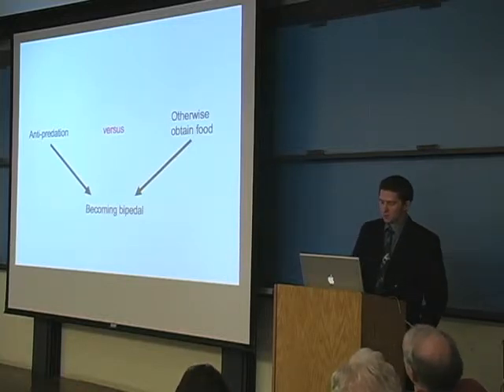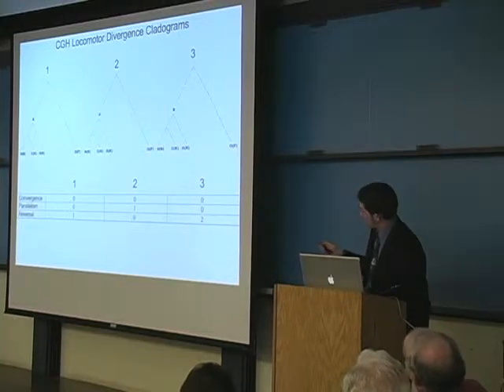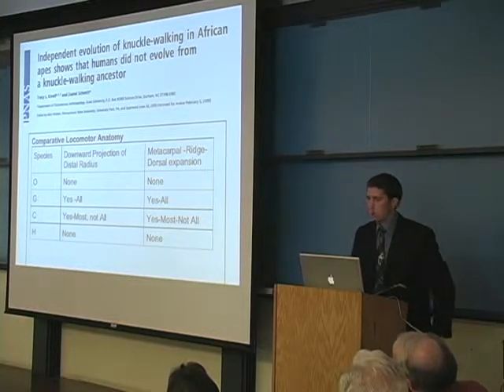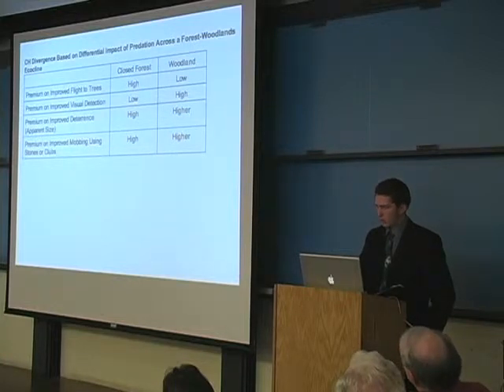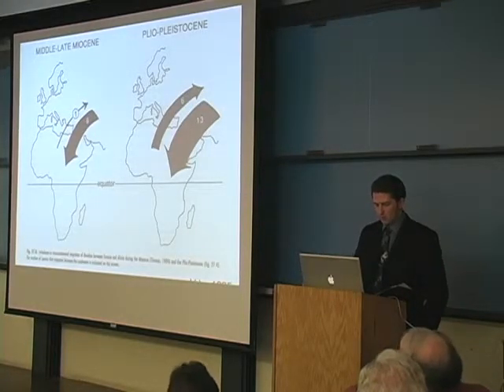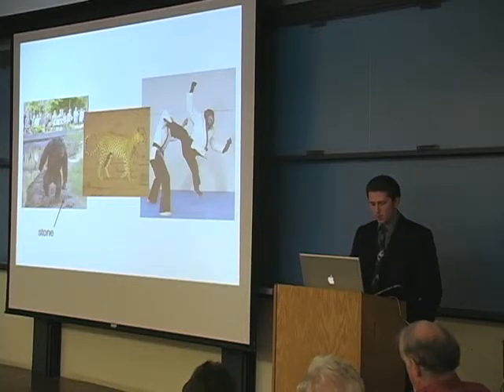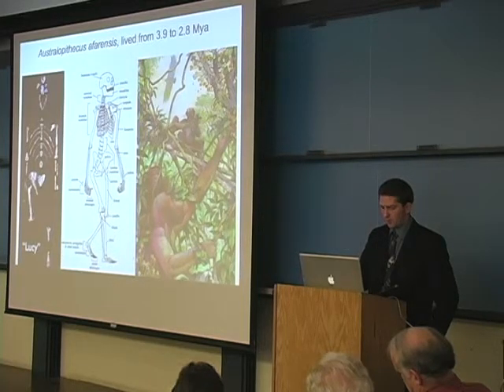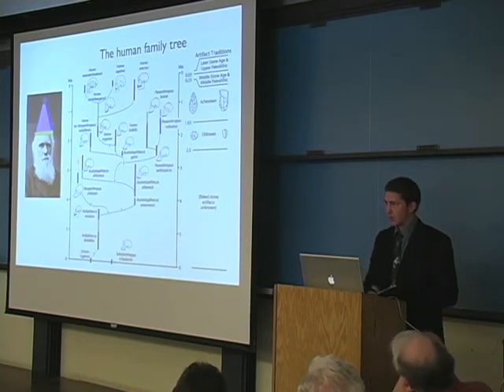Towards a Darwinian Approach to the Origins of Human Bipedality - Part 2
Presented at Stanford's Darwin Day 2010 by Jason Lewis who is currently pursuing a PhD in Paleoanthropology at Stanford University, Department of Anthropology.  The goal of his scientific career is to contribute to paleoanthropology by supplying new data and analyses in three areas of the science:

1) developing, standardizing, and utilizing better methodology for recording and analyzing fossil and modern human morphological variation and archaeological data;

2) engaging in rigorous field work, using detailed and advanced methods to find more fossil specimens and archaeological sites, in order to fill in the main gaps in the hominid record;

3) with the information gained from areas 1 & 2, testing hypotheses about the evolution, ecology, and behavior of fossil hominids.

Dissertation:
Entitled Taphonomy and Zooarchaeology of the Middle Pleistocene Site of Orgnac 3 (Ardèche Valley, Southeastern France)